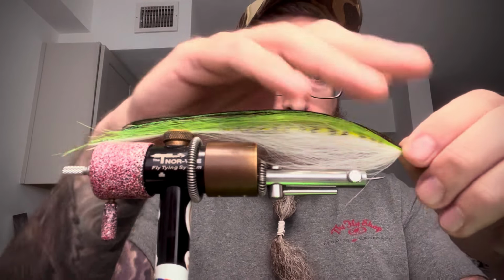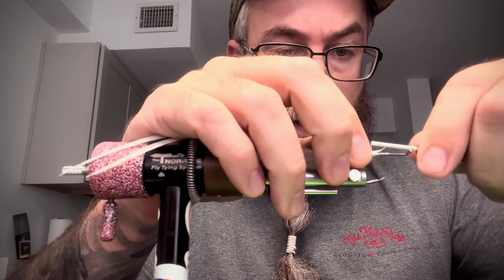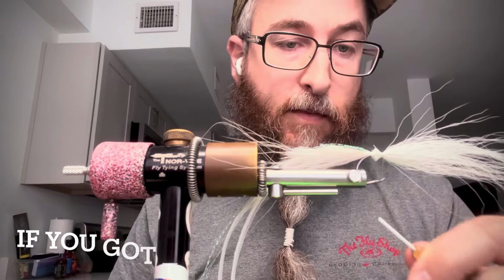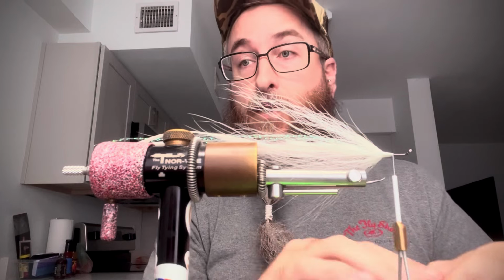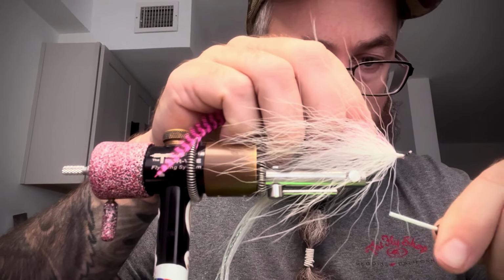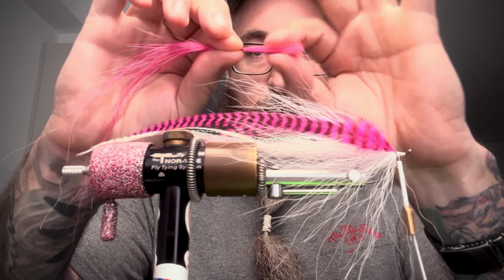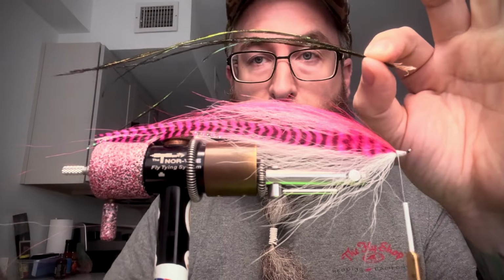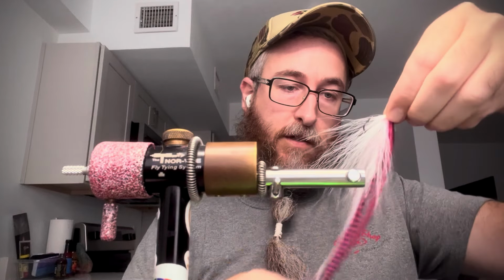Spicing up some hollow fleyes at the ol’ fly tying table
Adding some subtle flare to hollow fleyes with hackles and squimpish